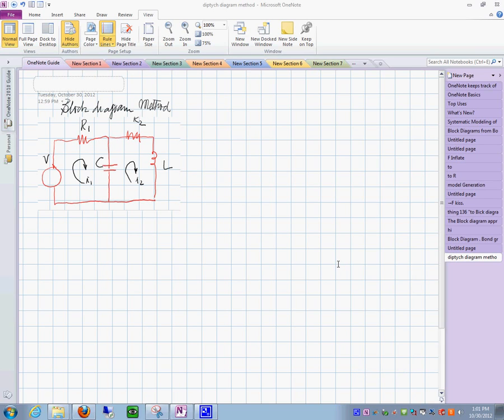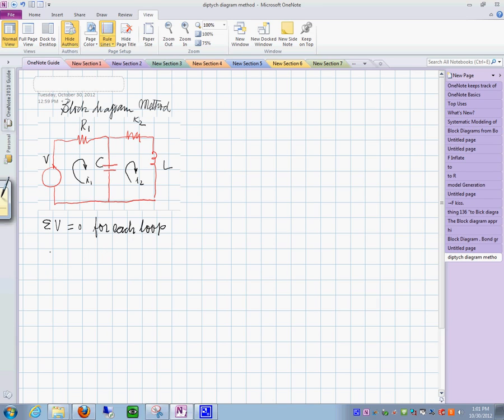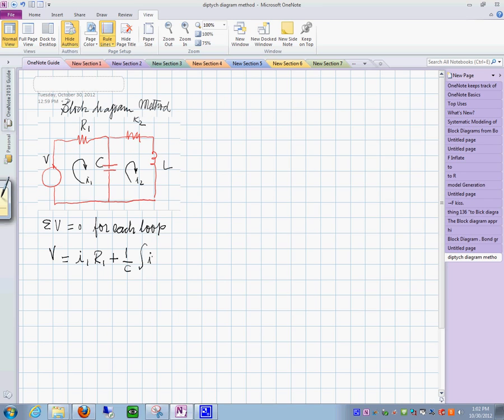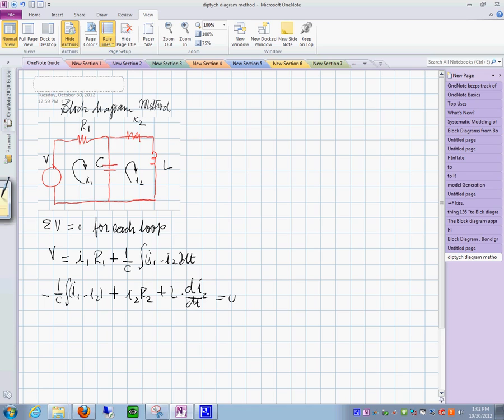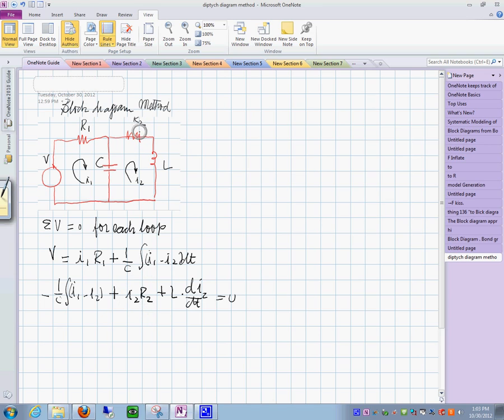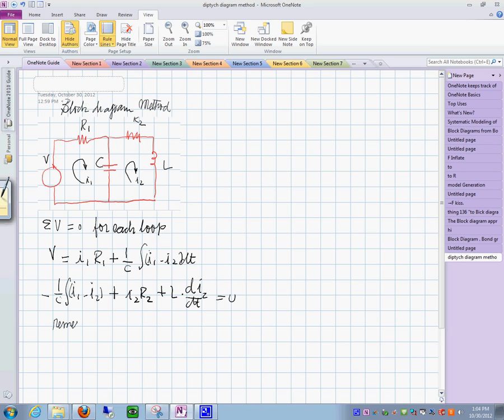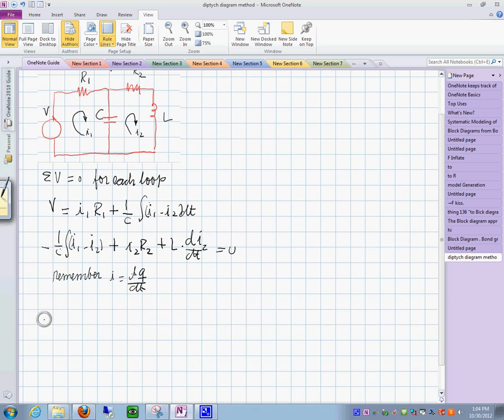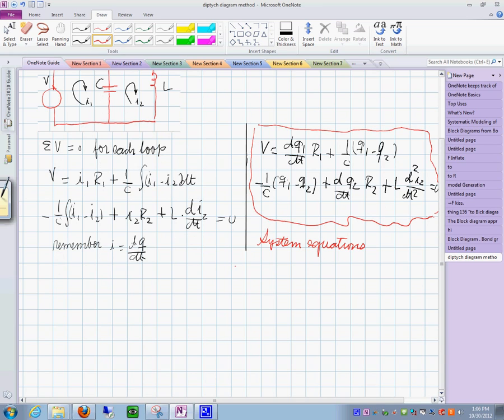Block Diagram Method. Electrical Systems 30102012_1317_39 Part 1